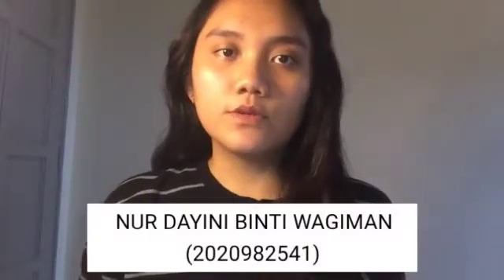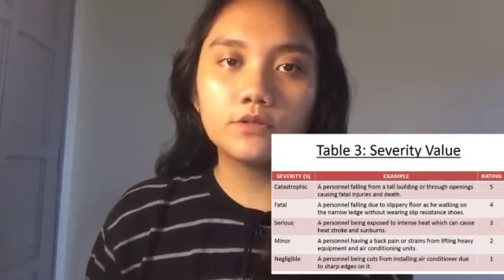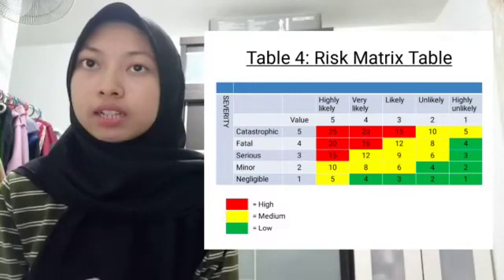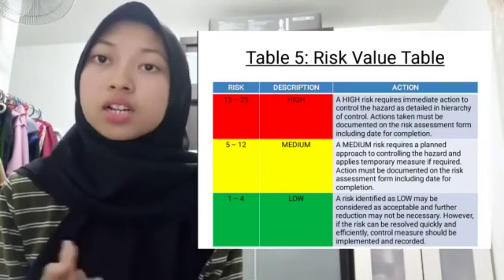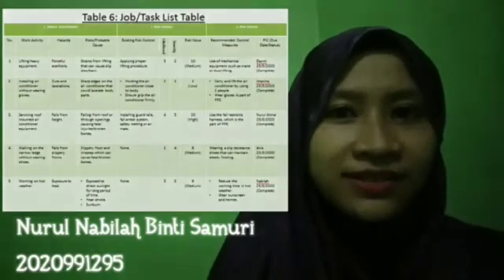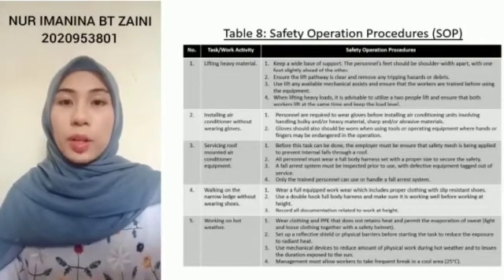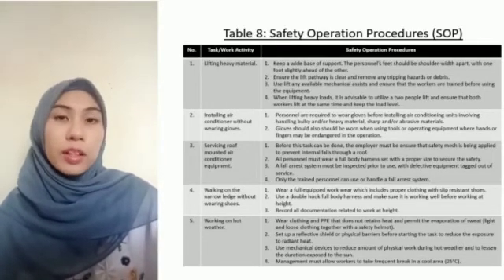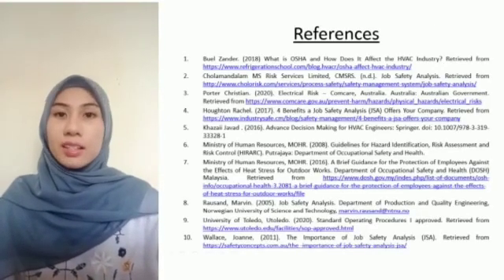JOB SAFETY ANALYSIS PRESENTATION GROUP 28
FSG471 JOB SAFETY ANALYSIS (AS2463B)